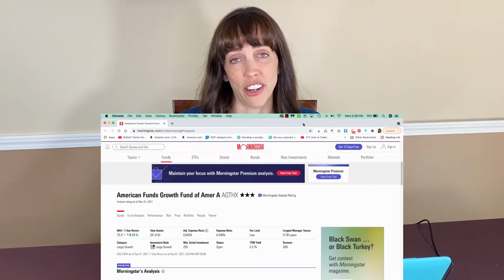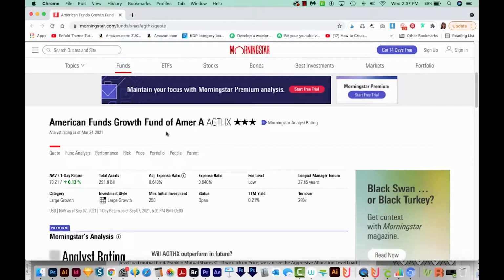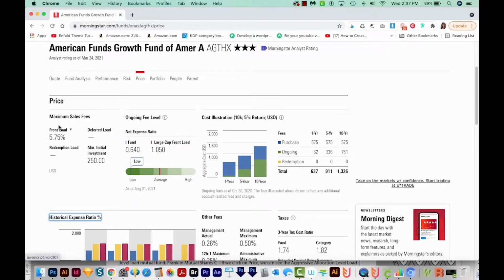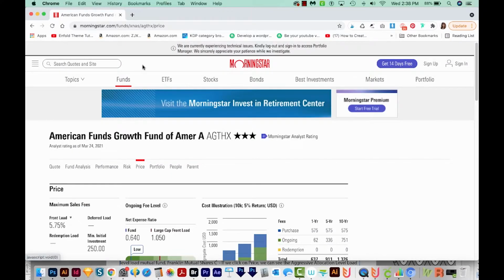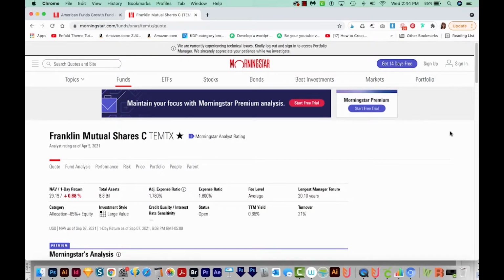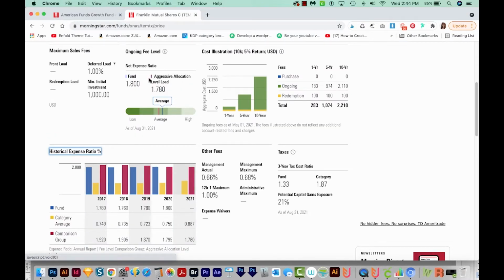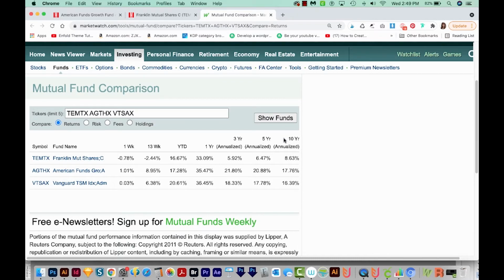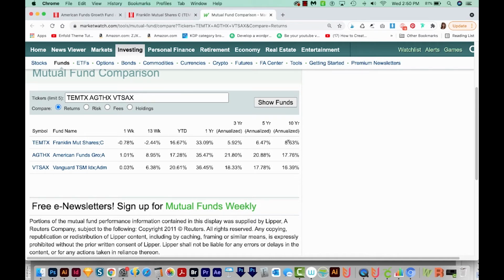What does Front Load, Back Load, and No Load mean when it comes to Mutual Funds?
Buying a mutual fund? Loads = FEES, so find out what these types of fees mean in this video!!

What to do when the stock market crashes things to do when there's a stock market correction